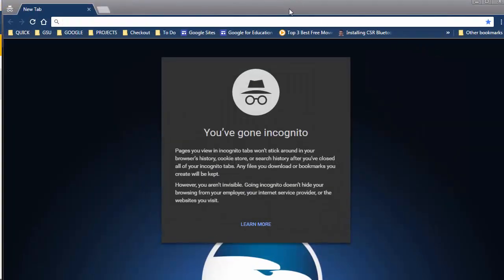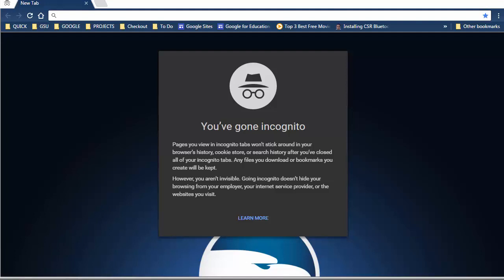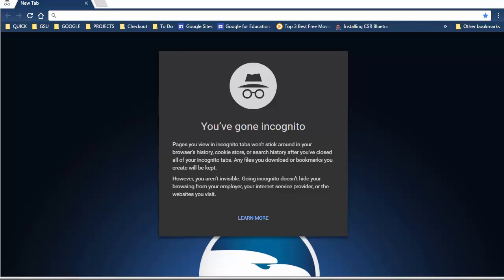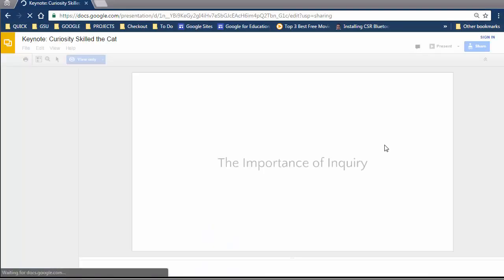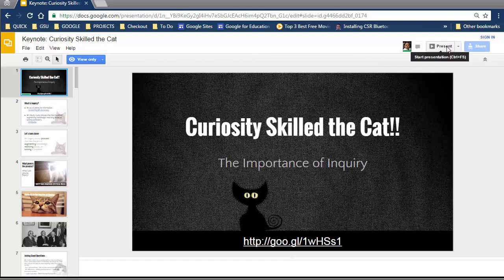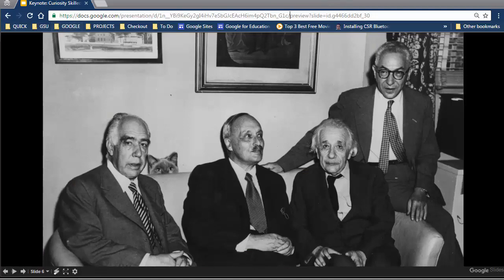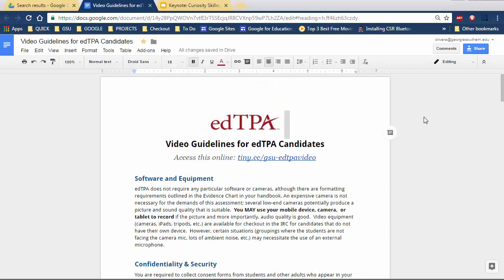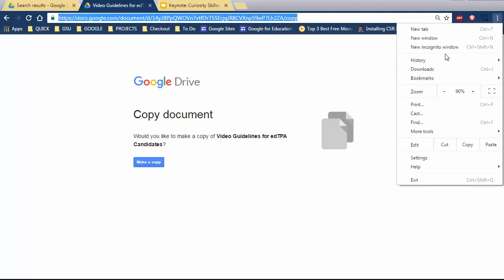Tech Tuesday #03: Incognito & URL Tricks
A look at the useful Incognito Browser for testing public links, and two very helpful URL hacks for Google Drive (/Copy and /Preview)